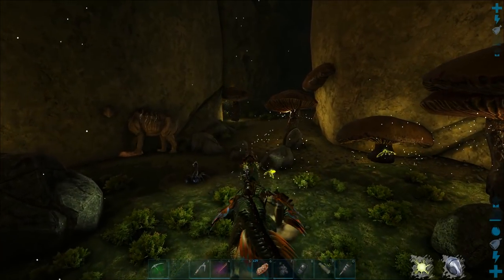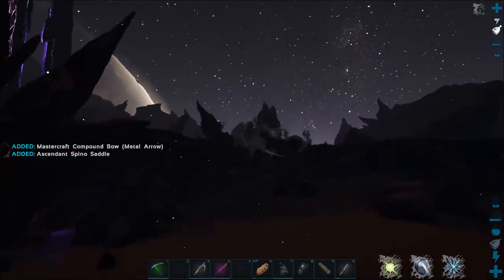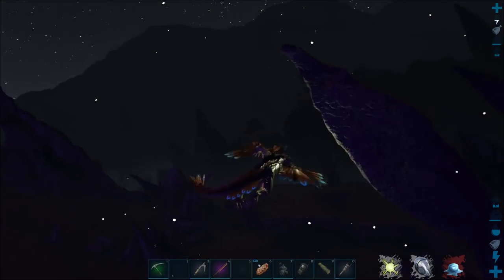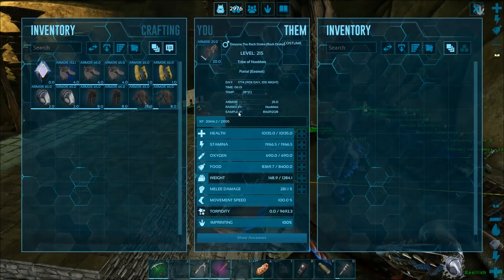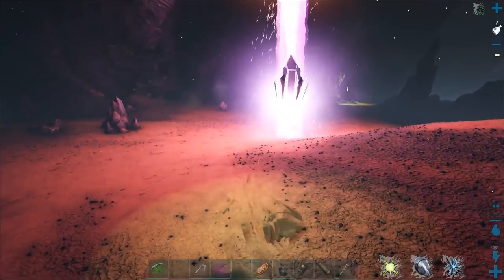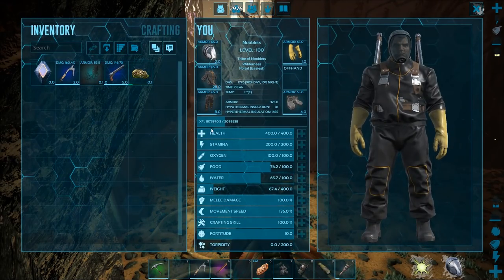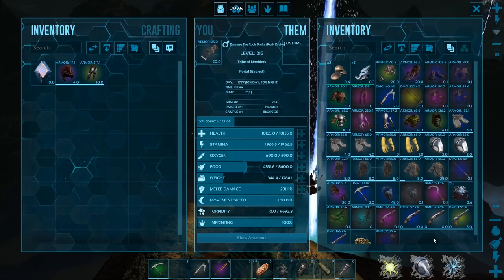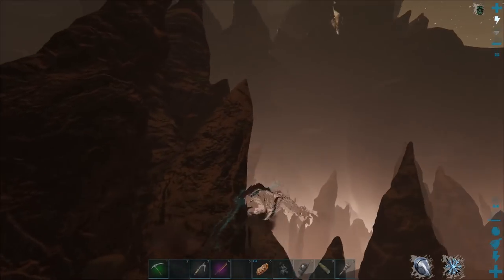ARK Aberration BIG SURFACE LOOT Nooblets Play Ep88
ARK ABERRATION – Nooblets Plays Episode 88
I go the big surface area with my Drake in search of loot drops, see what I get from surface loot box farming in ARK Aberration